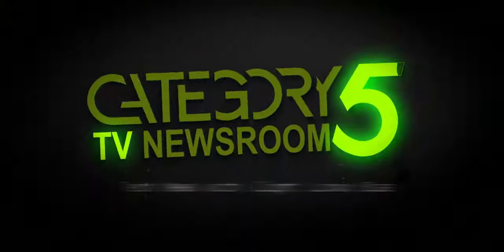NASA Made an Incredible 10-Year Time Lapse of the Sun's Fiery Rotation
NASA's Solar Dynamics Observatory has gathered 425 million high-resolution images of the sun since June 2010, and they've compiled them into a stunning time-lapse of the star's activity over the last 10 years.